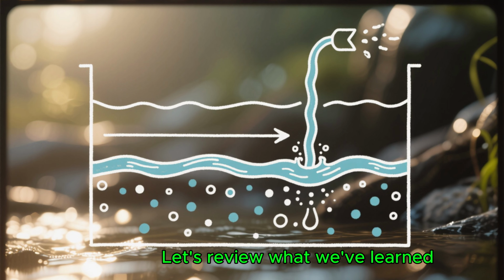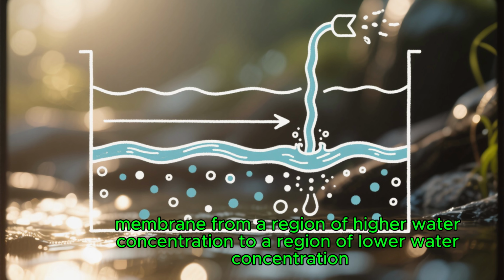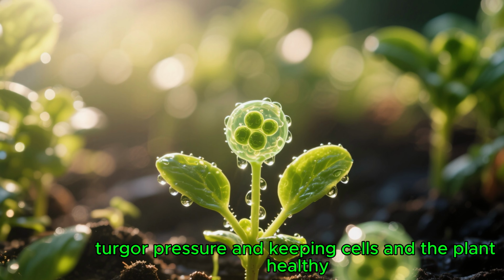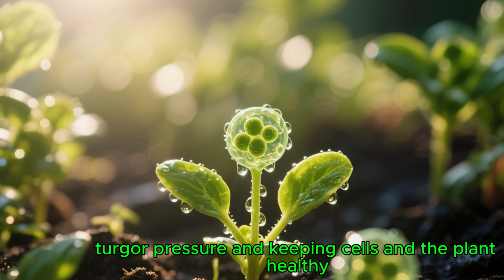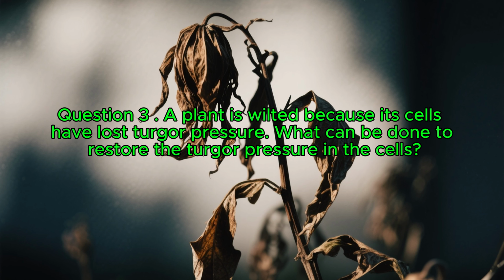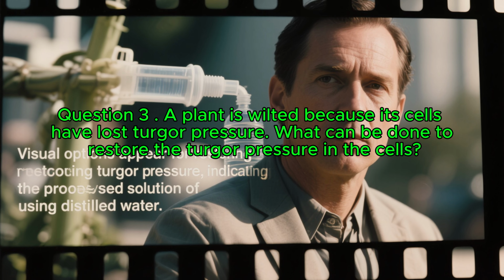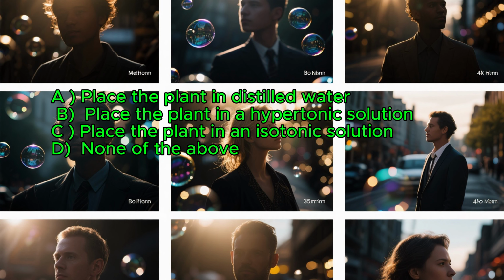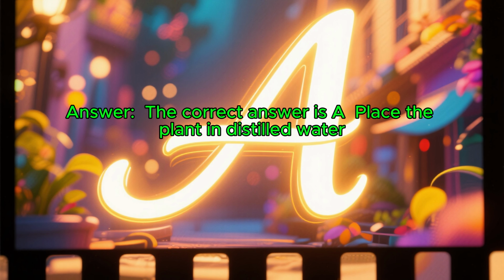Grade 9 Biology Unit 3_Lesson 20 Osmosis in Plant Cells